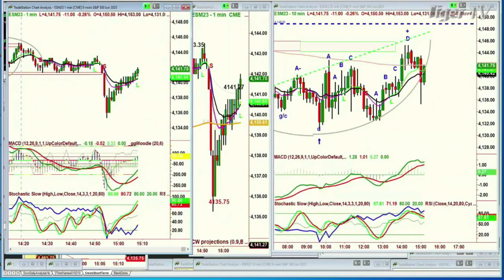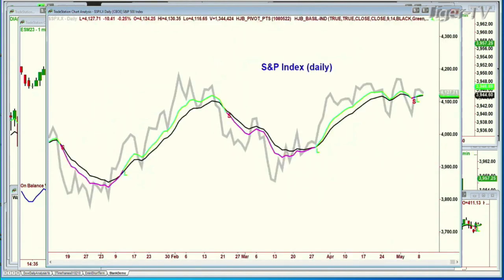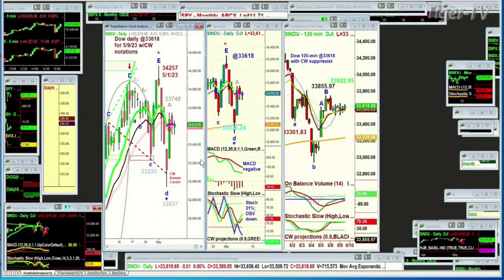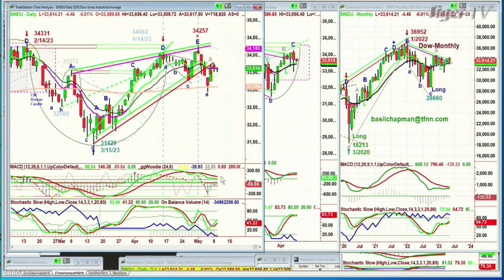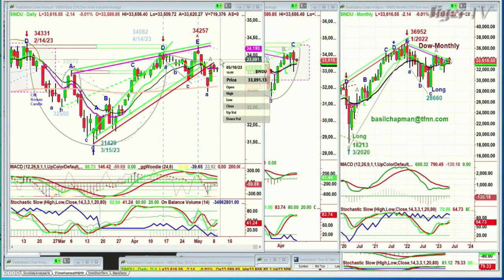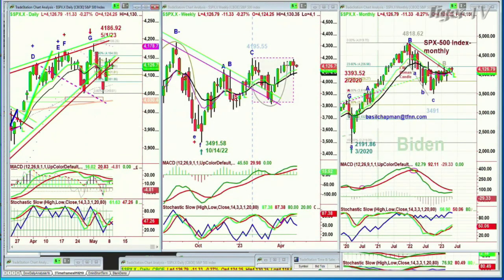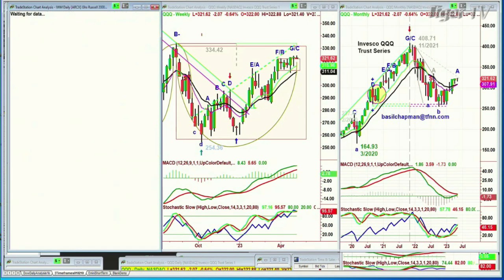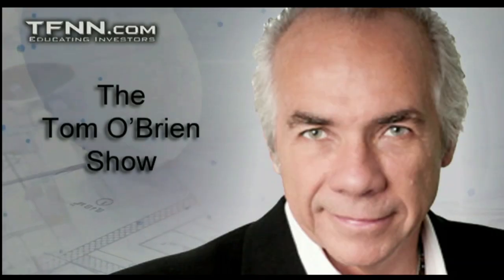May 9th, Daily Market Recap - 2023